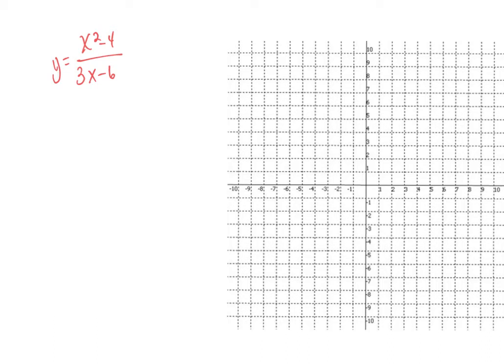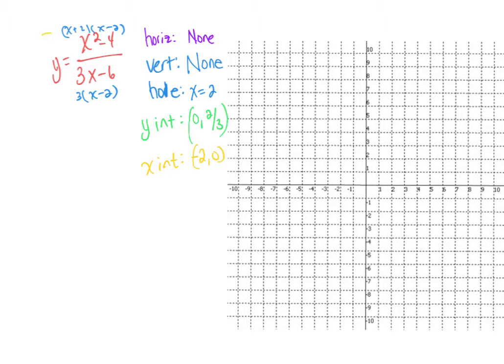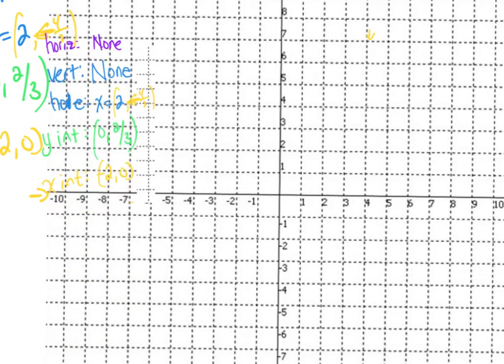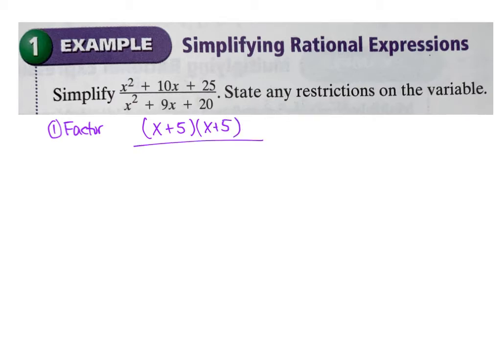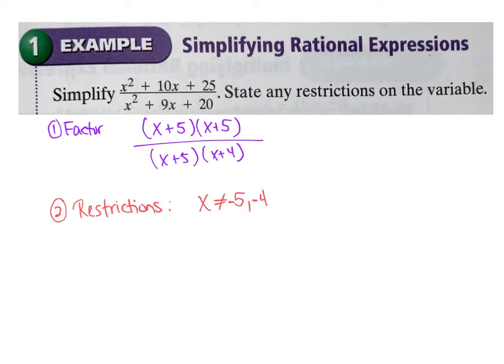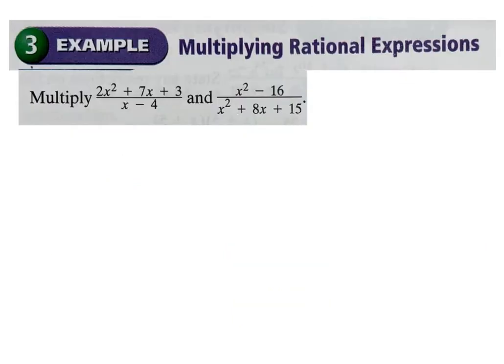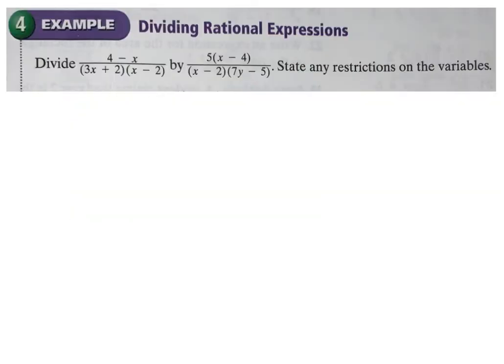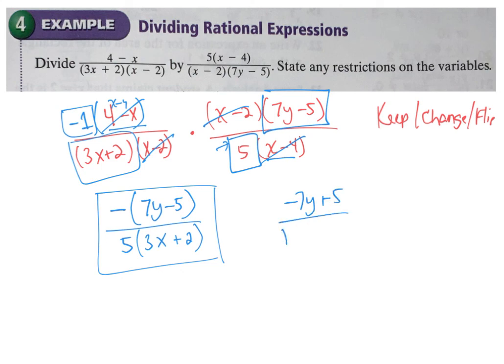Alg 2 section 9.4